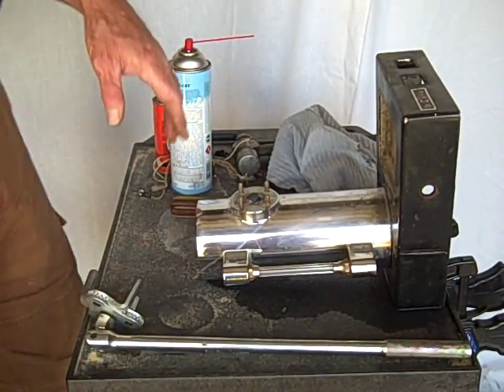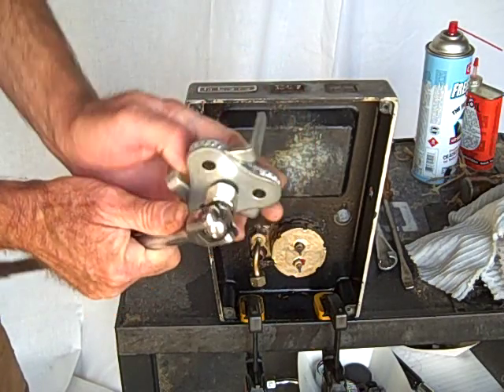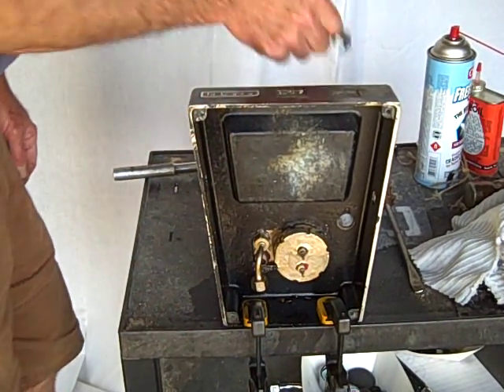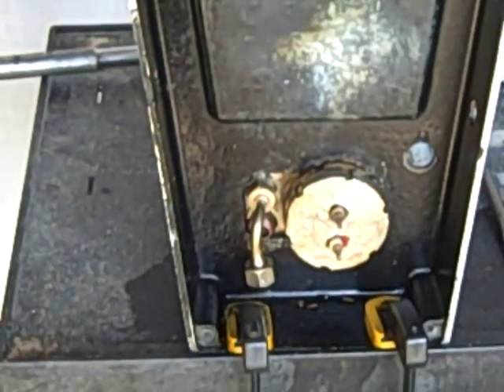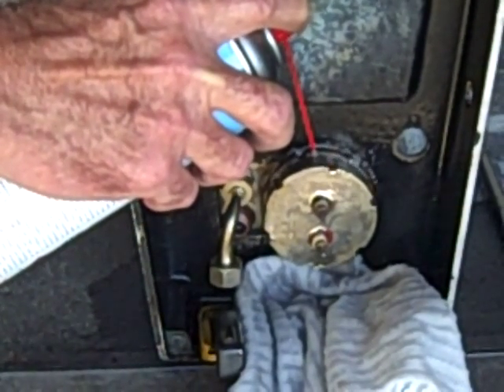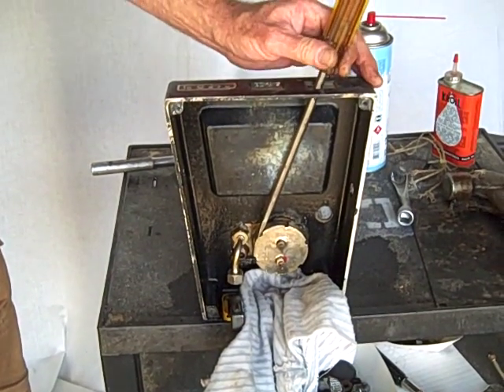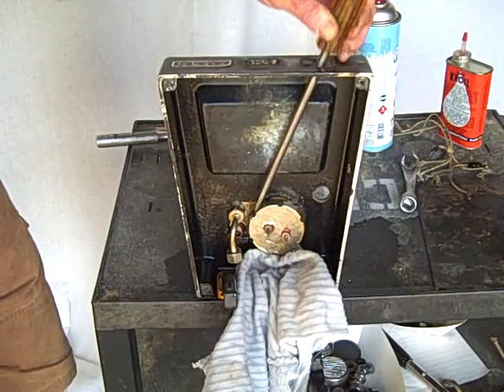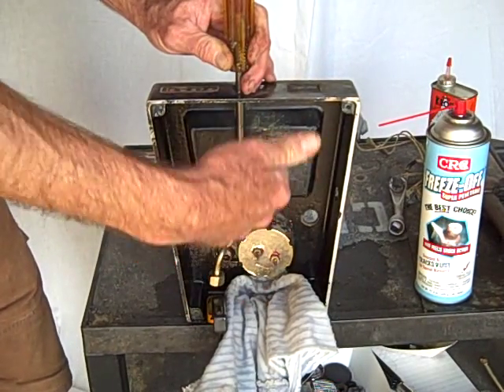Orphan Espresso Tech Tip - Element Removal from Riviera Espresso Machine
Surefire way to safely remove the heating element & bottom cap from a Riviera Espresso Machine Boiler!